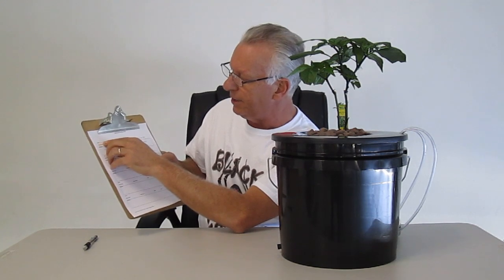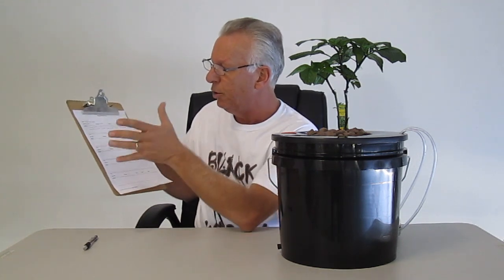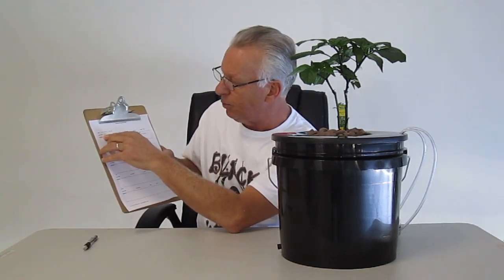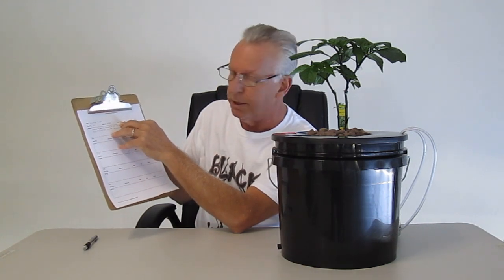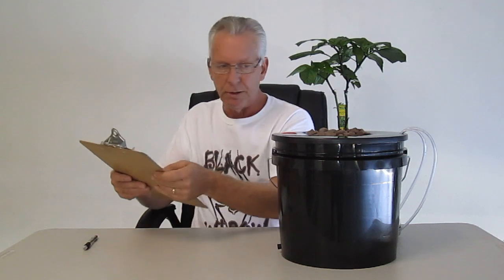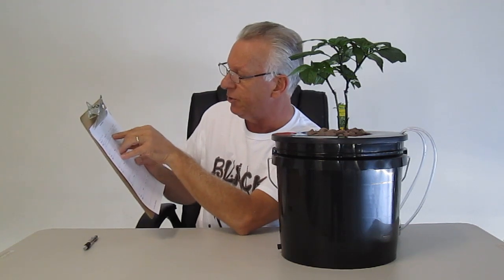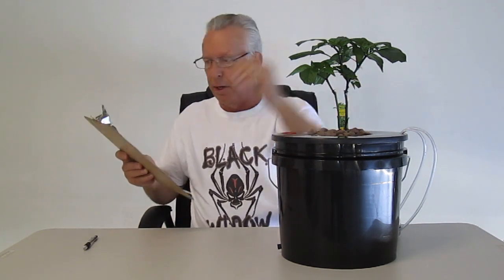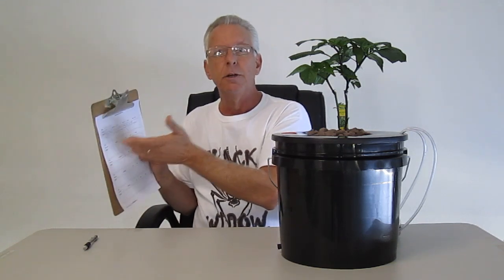Easy to use Hydroponics System Plant Log Sheet. Keep track of your plant for maximum growth!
Use the hydroponics plant log sheet to keep track of the performance and growth of your plants whether your growing in soil, hydroponics,etc.  This simple log sheet allows you to keep track of things like reservoir water changes, Ph levels, PPM, etc.  It is available at modularhydro.com in PDF format for free under How to Guides.